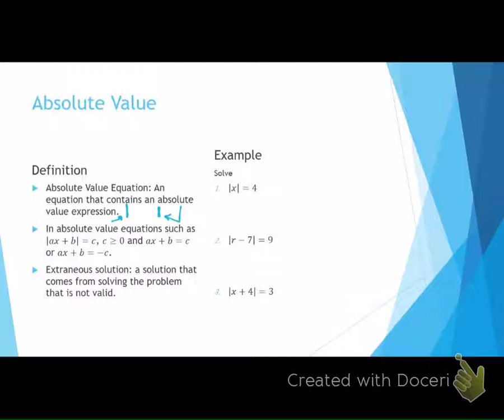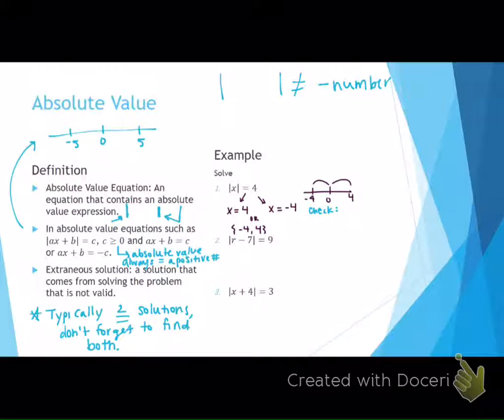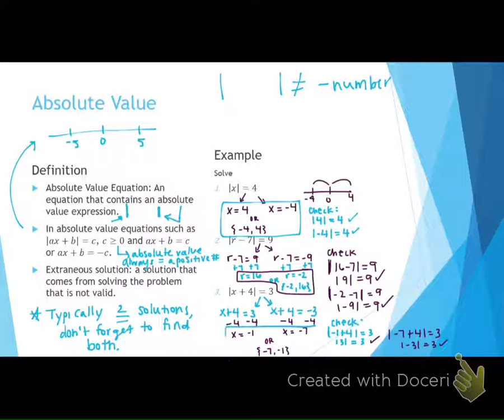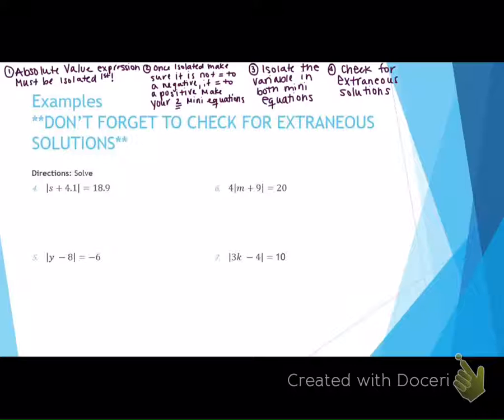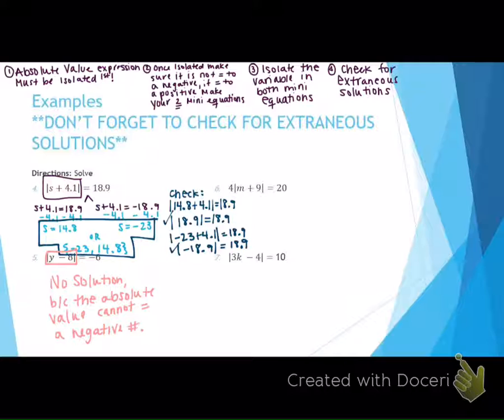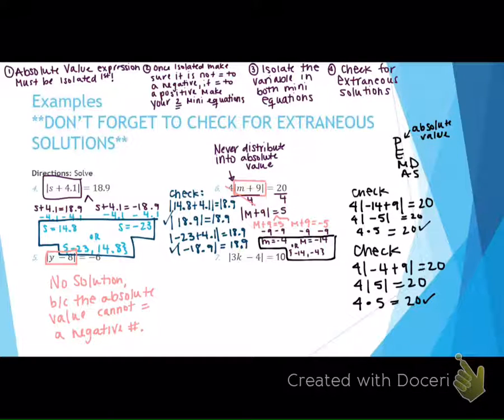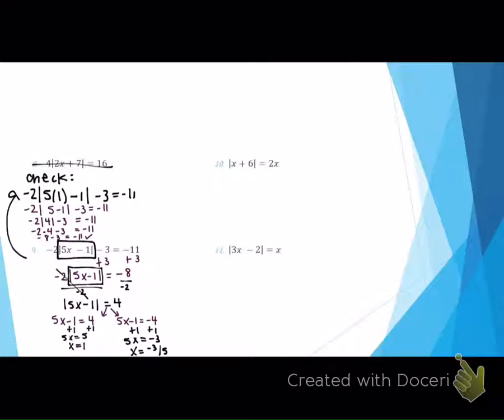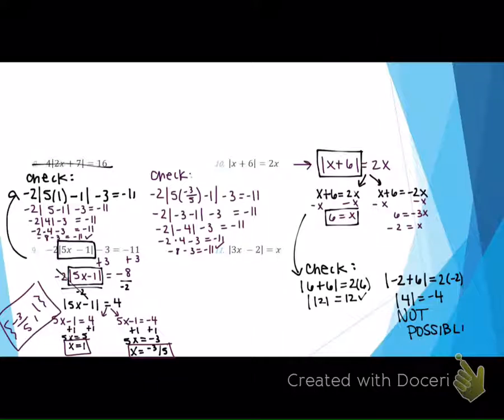Absolute Value Video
Solving when there is absolute value